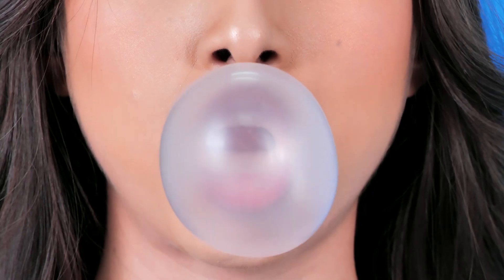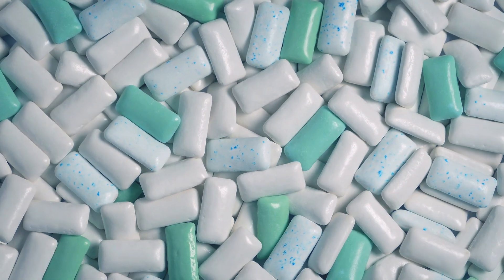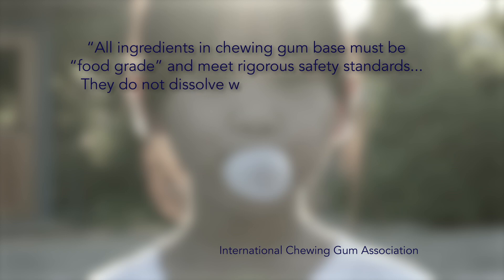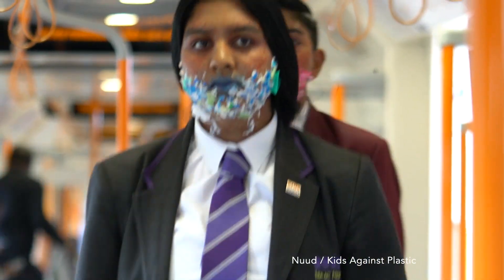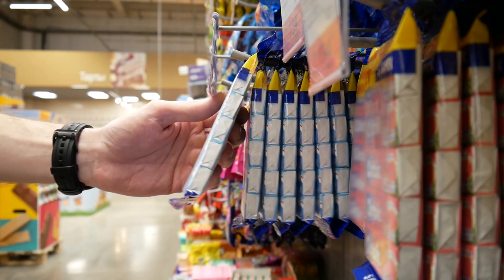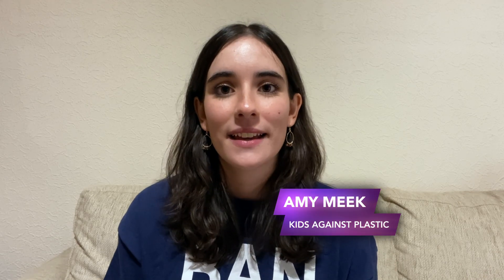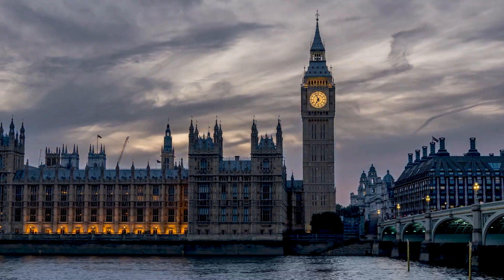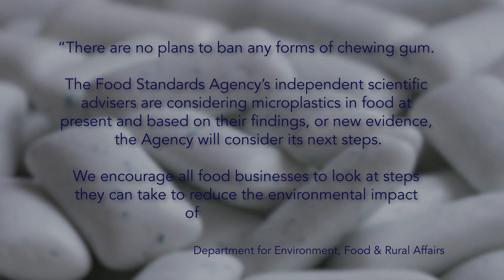FYI: The plastic hiding in your chewing gum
Young campaigners are calling for popular brands to get rid of the plastic hiding in chewing gum, amid research from Queen's University Belfast who claim microplastics can be released when you chew.